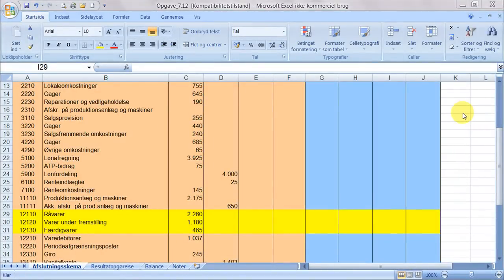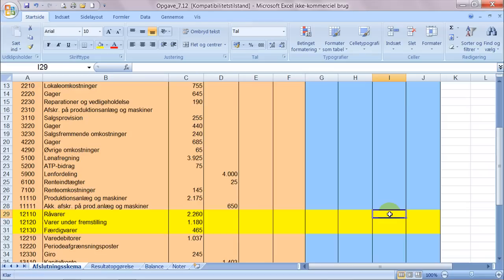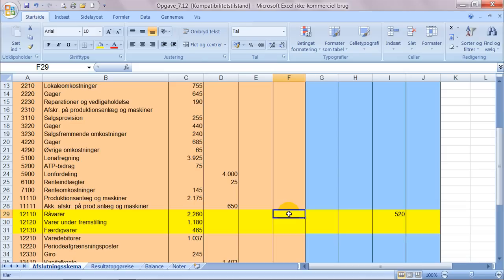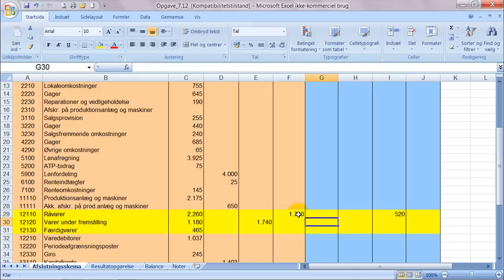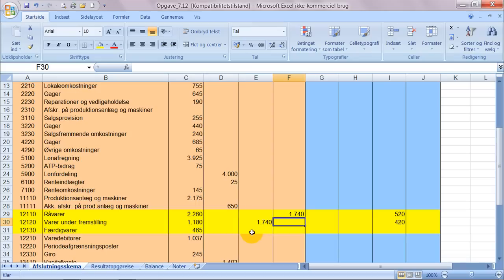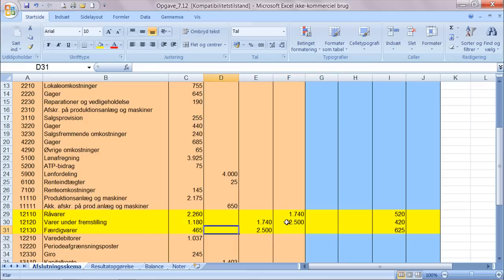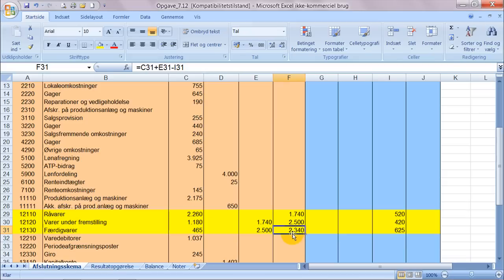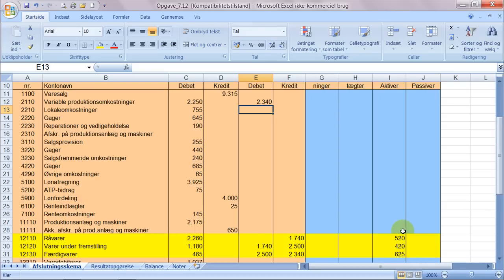ProduktionsvirksomhedensLagre.mp4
Registrering i afslutningsskema af produktionsvirksomhedens lagerændringer ved "optalte lagre".